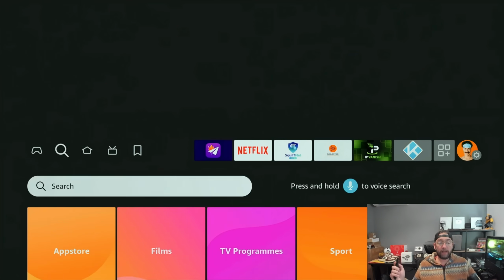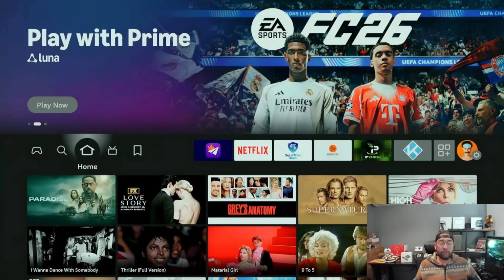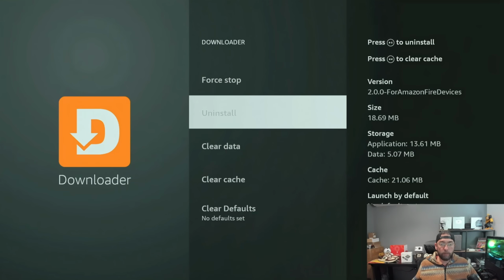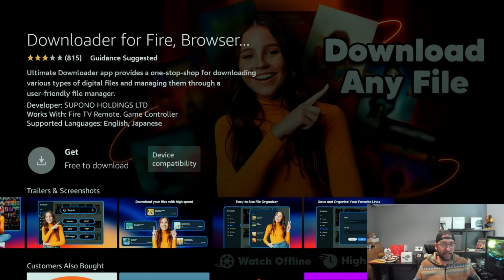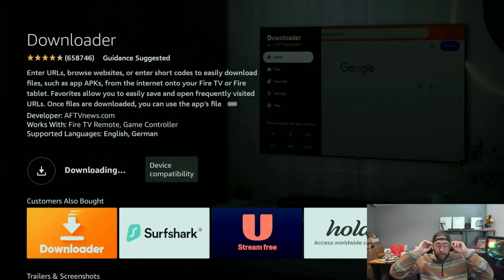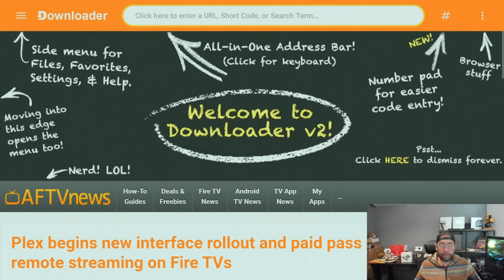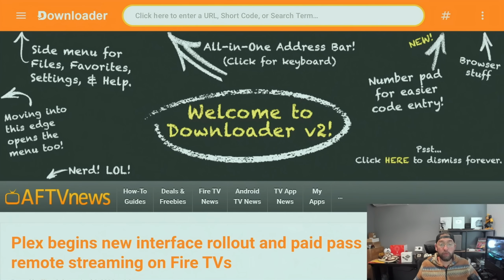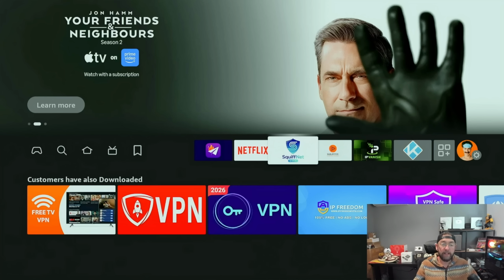DOWNLOADER is BACK on your FIRESTICK - WARNING DO THIS NOW!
Lets get Downloader 100% working on your FIRESTICK

If you’re using a firestick or android TV u can do this to Jailbreak your device

Amazon has changed parts of Fire TV, which is why so many people think Firesticks are “finished”. They aren’t. What’s changed is how things work — not whether they work.

This is about facts — not fear, not clickbait, and not outdated advice.

📺 SUPPORTED DEVICES

✔ Firestick
✔ Firestick Lite
✔ Firestick 4K
✔ Android tV
✔ Google TV

📤 Share this with anyone still using broken methods